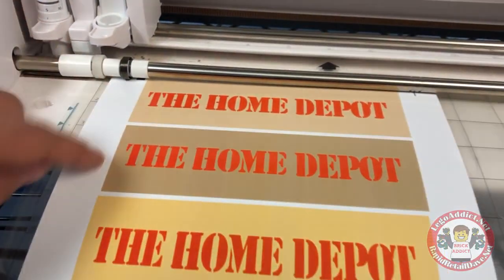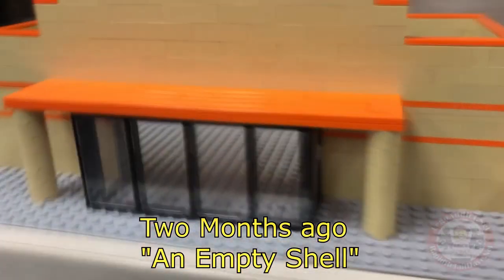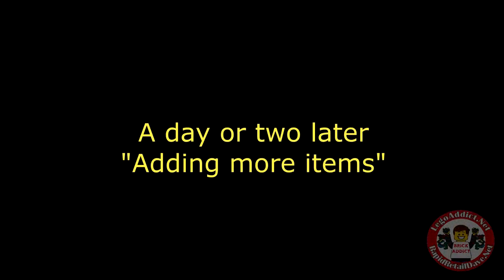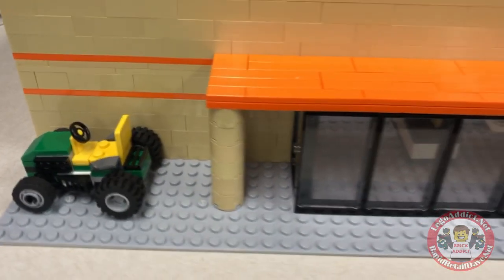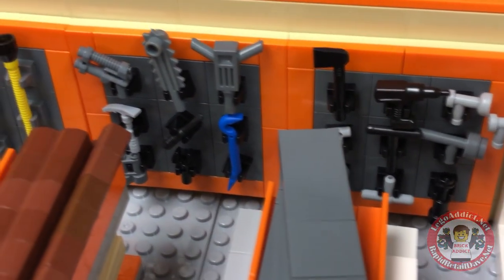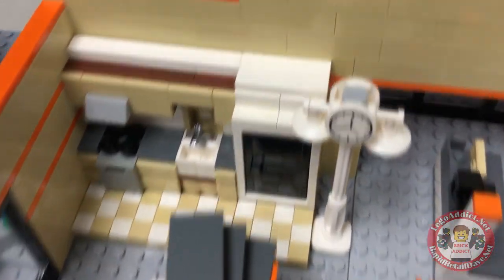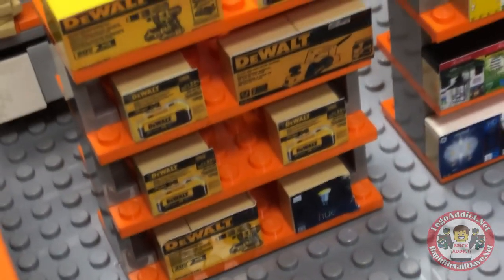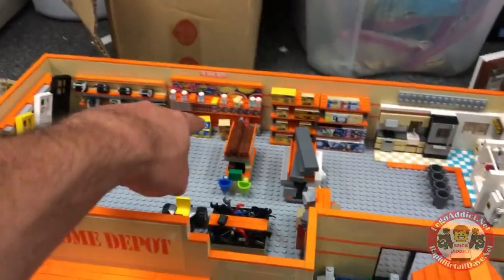Huge LEGO HOME DEPOT MOC Part 1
The first video in a small series of videos showing the creation of the HUGE LEGO HOME DEPOT! This video takes you through the idea, the first layout and even printing the main building sticker! Be sure to follow the series as we upscale our design and turn this monster into a massive LEGO HOME DEPOT with more details than you could imagine! Yes, this design gets MUCH bigger!